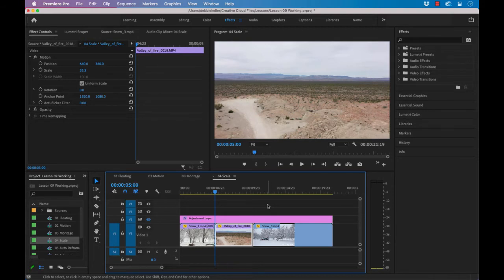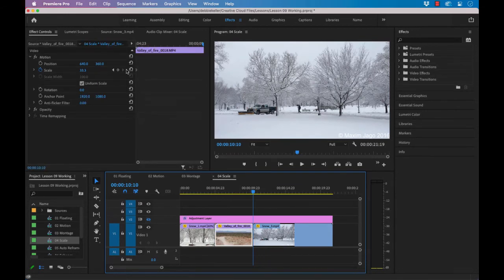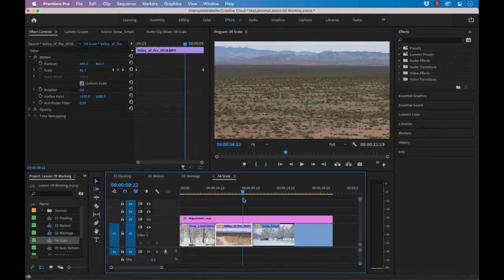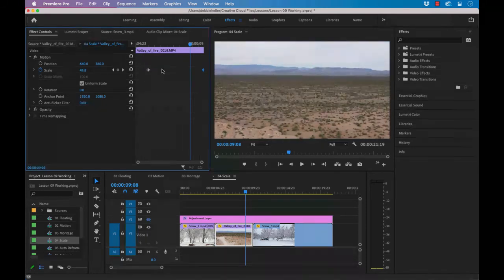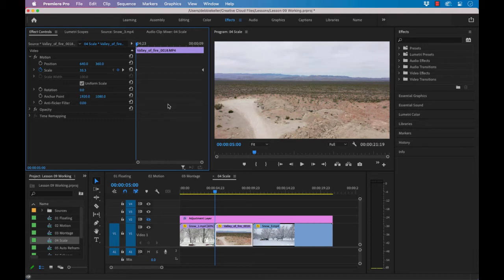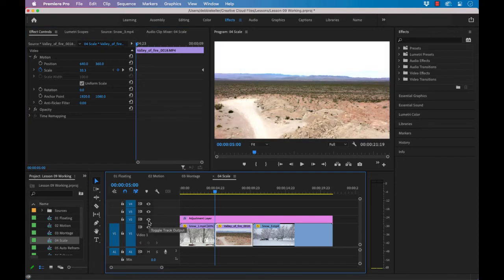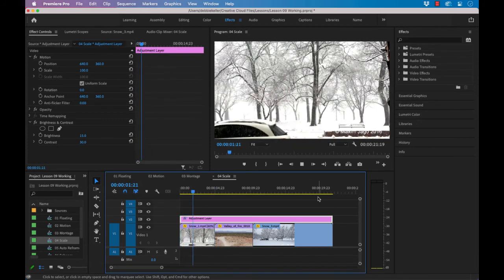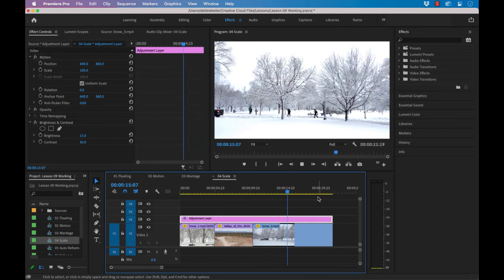9 8 - Animating Clip Size Changes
00:00 Animating Clip Size Changes
00:57 Example
03:19 Rendering (if Necessary)